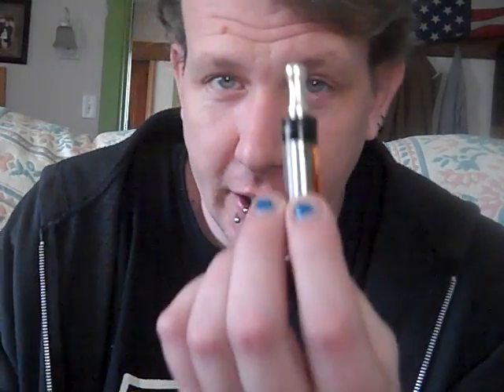Tank followup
i followup on the tank i got, a month later. it's nifty.

Come to the island! ~